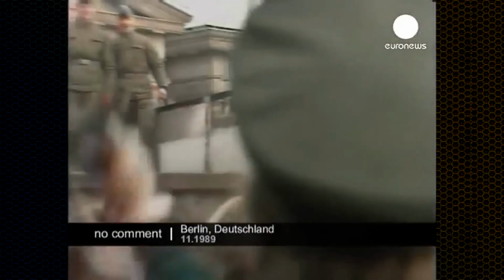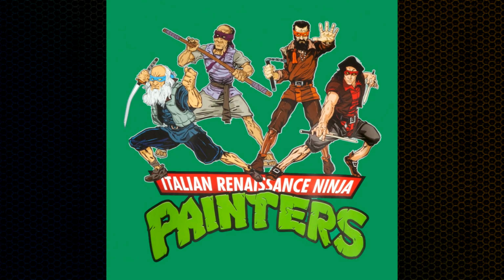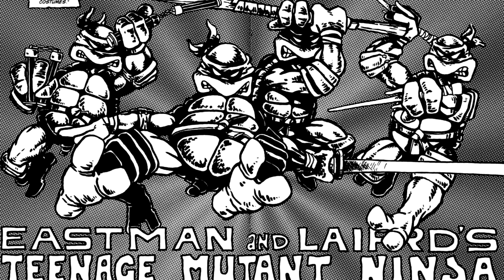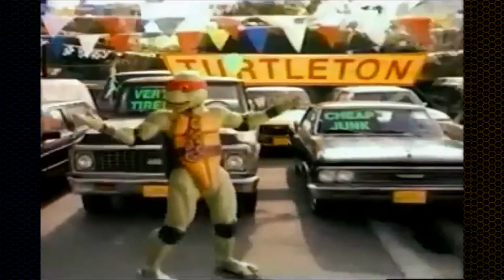Review - Teenage Mutant Ninja Turtles - Arcade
Hey 6 months in the making! Now I can get started on the next in the Sonic Retrospective. One of these days I'll get around to doing more than just two reviews a year XD

Actually you can play the game in your browser right here!

Teenage Mutant Ninja Turtles Arcade
Developed by Konami
Ported to XBLA by Digital Eclipse
Distributed by Ubisoft